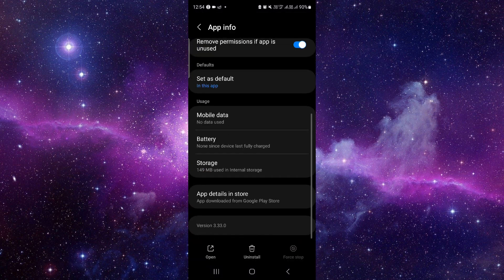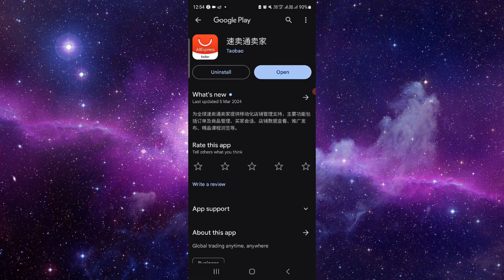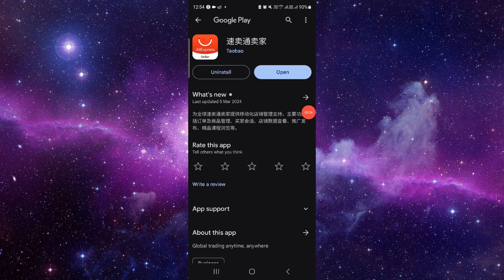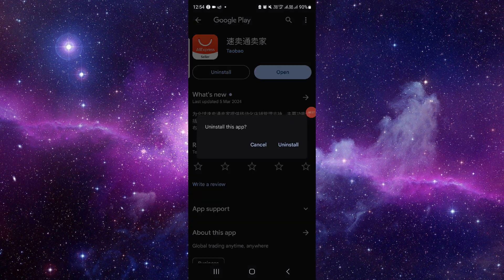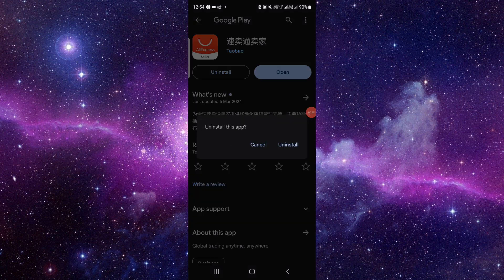✅How To Uninstall AliExpress Shopping App And Cancel Account (Full Guide)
Discover how to uninstall the AliExpress Shopping app and cancel your account with this comprehensive guide. Whether you're exploring alternative shopping platforms or simplifying your digital subscriptions, follow these step-by-step instructions for a smooth process.

Key Learning Points:

Step-by-step guide to uninstalling the AliExpress Shopping app
Instructions for canceling your AliExpress account
Tips for managing your online shopping subscriptions effectively